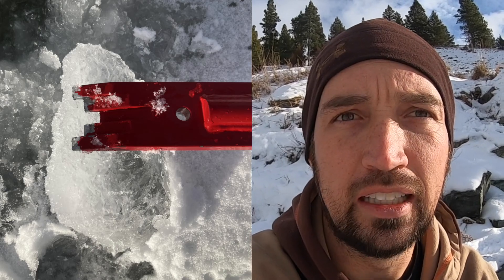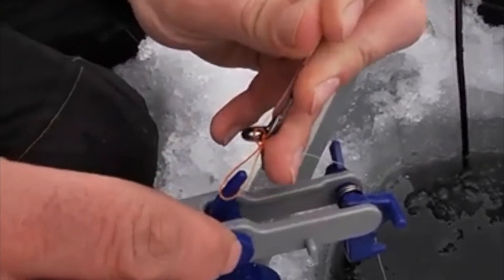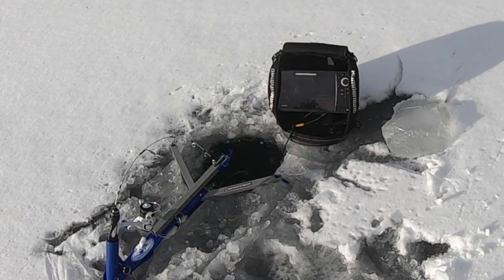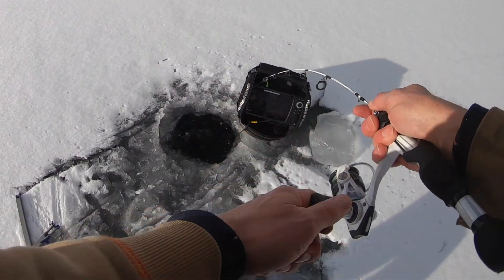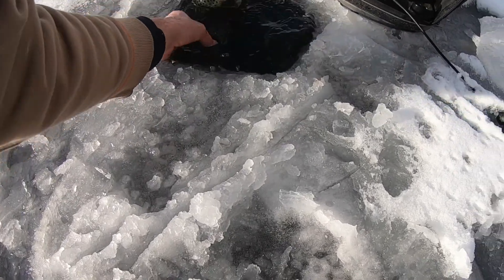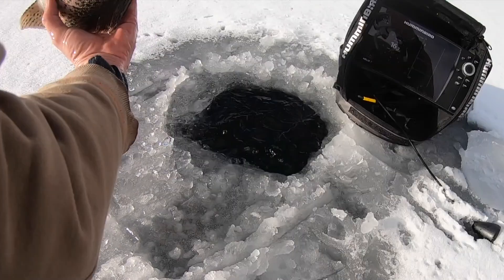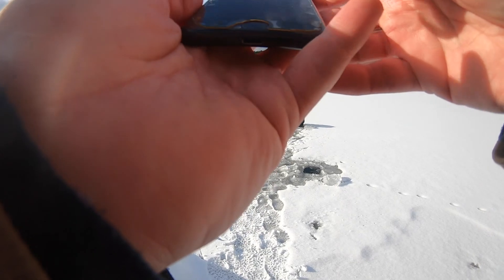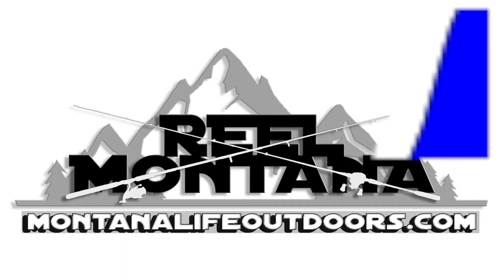Quick Trip on Thin ICE! Pushing the limit payed off.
I took advantage of the THIN ICE and this Quick Trip was successful. Three nice Rainbows in about 20 minutes. Gotta love that early season ice.